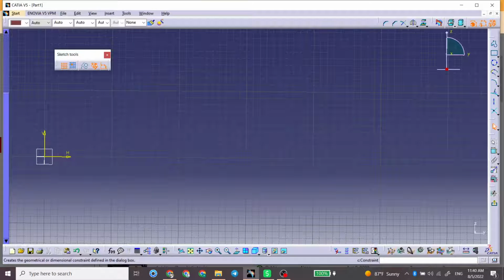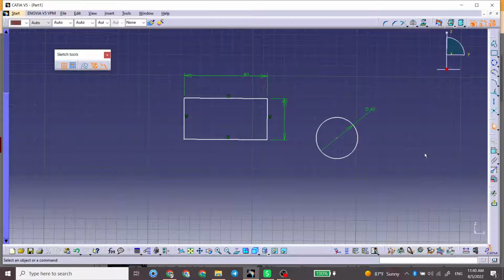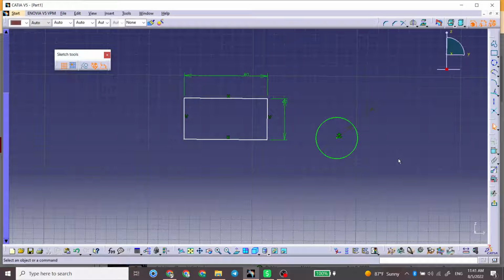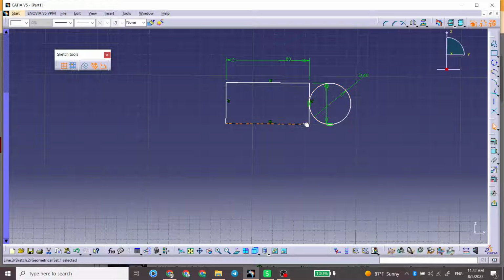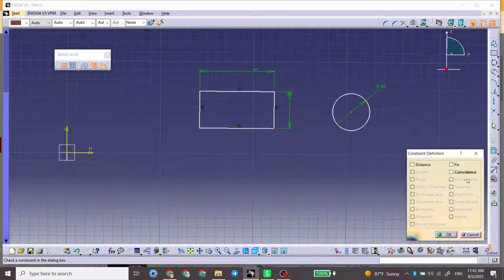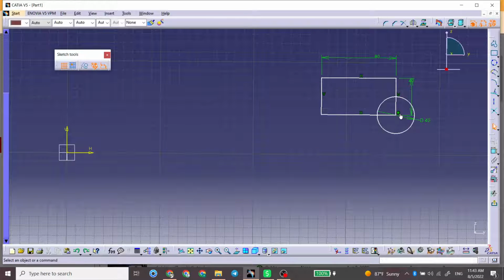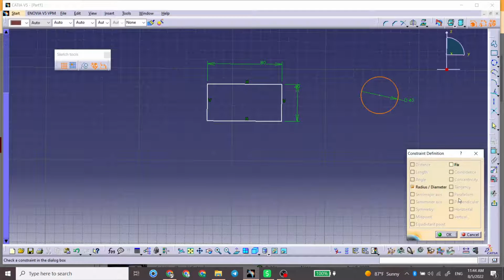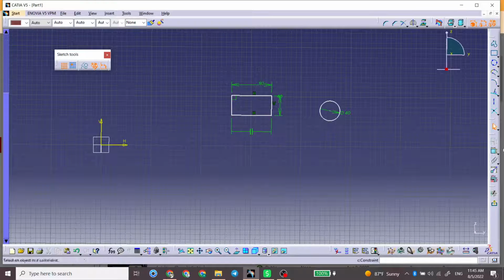CATIA tutorial (Part 8) Sketcher's Constraints defined in dialog box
In this lesson, I describe everything about Constraints defined in dialog box.